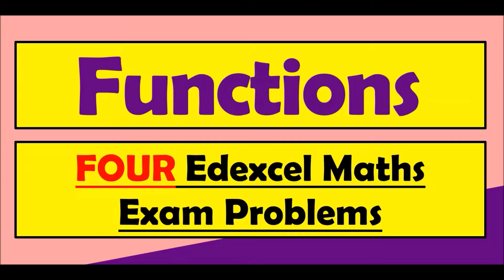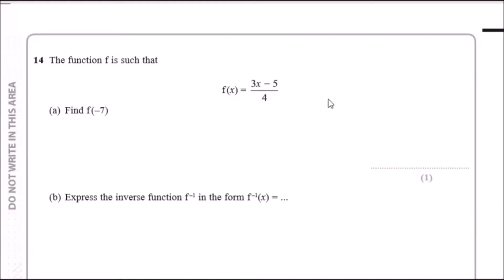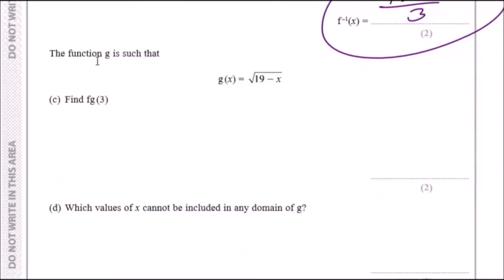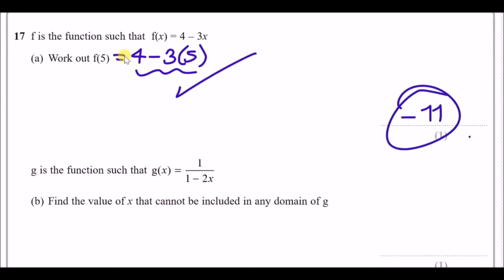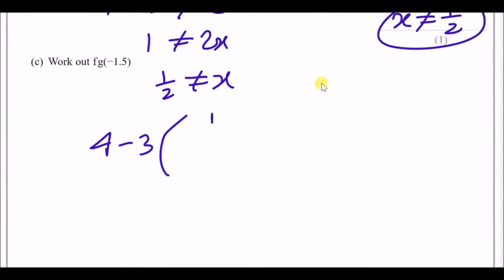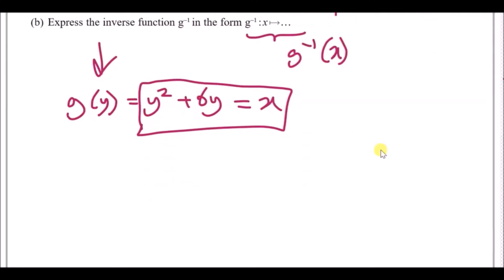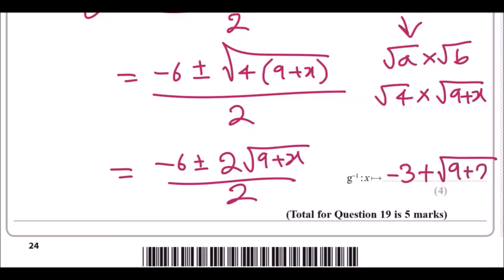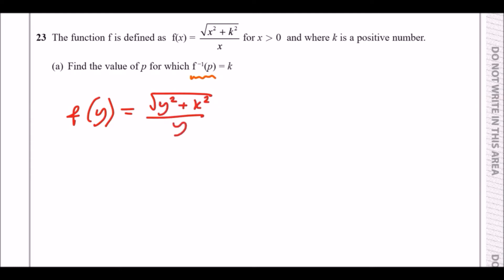Functions - Complete Topic Walkthrough for Edexcel GCSE & IGCSE Maths A/B